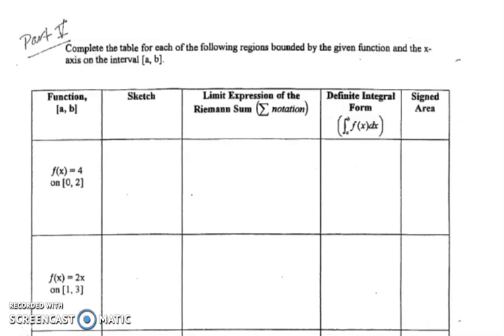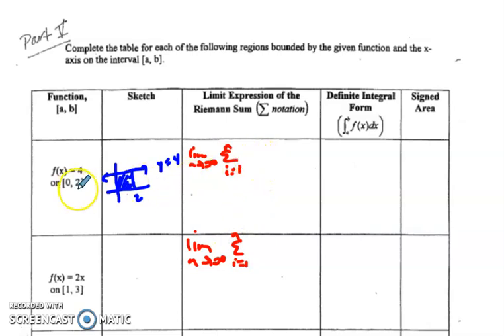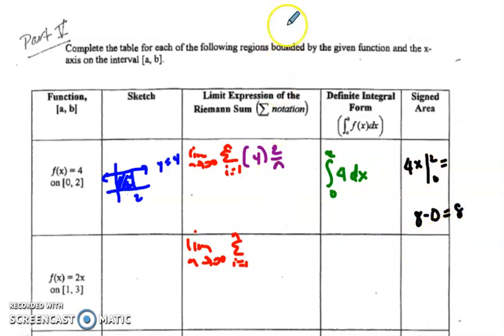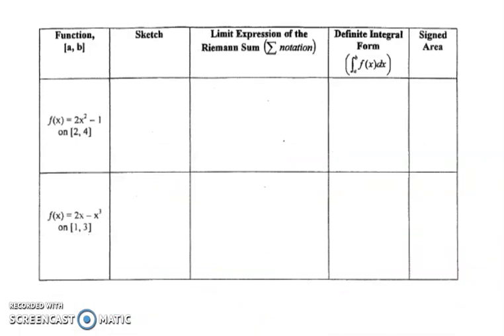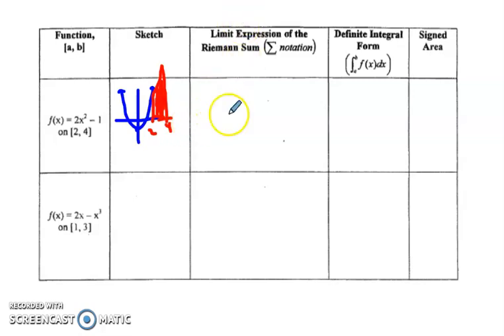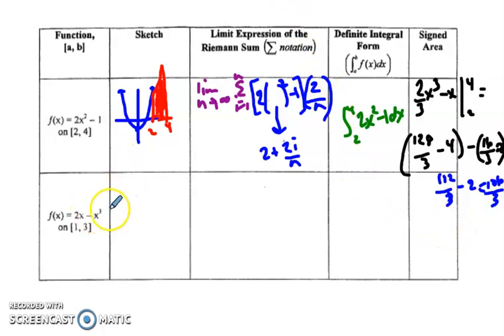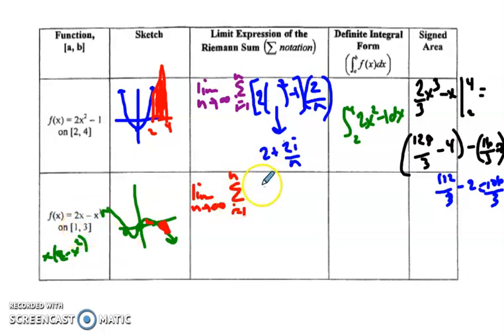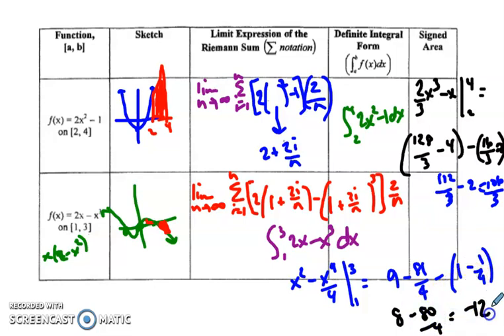Module 4 Review Part V